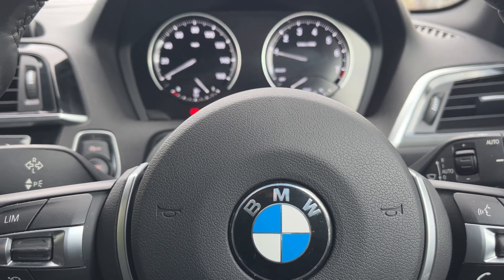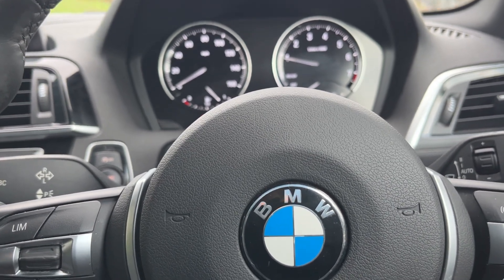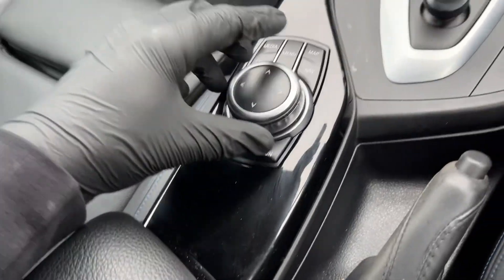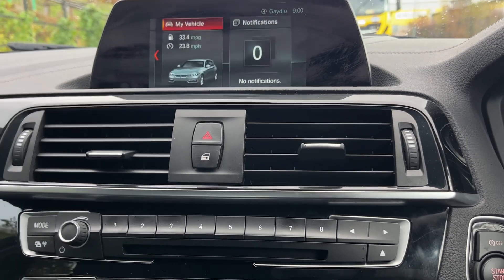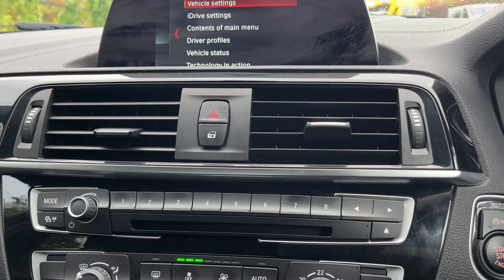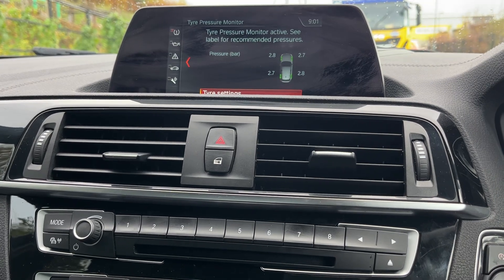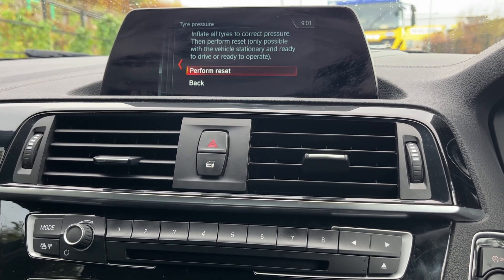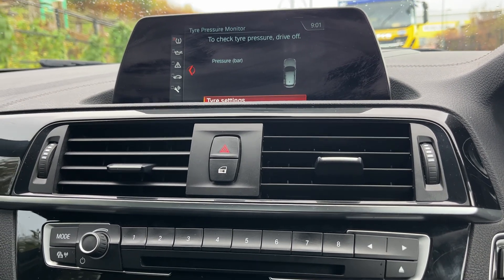2019 BMW 118 tyre pressure warning reset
In this video, we’ll show you how to reset the tyre pressure warning light on a 2019 BMW 118. After adjusting your tyre pressures, replacing a tyre, or rotating them, resetting the TPMS ensures the system is working correctly. Follow our easy, step-by-step guide to use the BMW 118’s system and store the correct tyre pressures. Proper tyre maintenance helps improve safety, fuel efficiency, and tyre longevity.